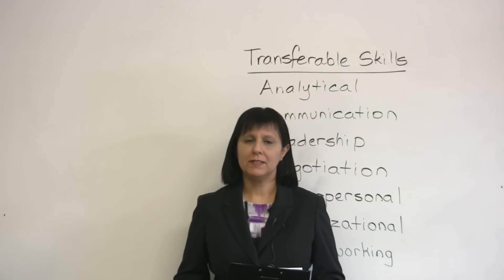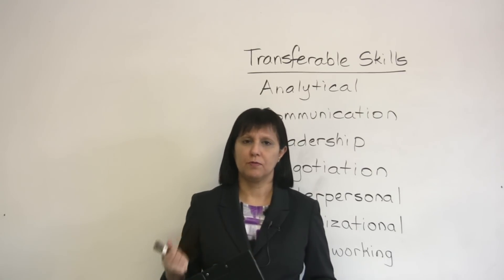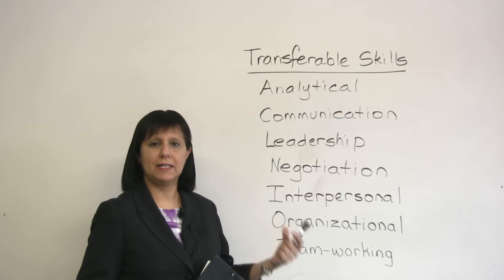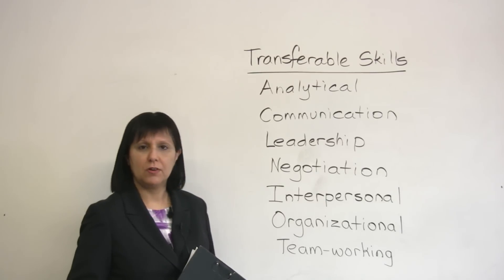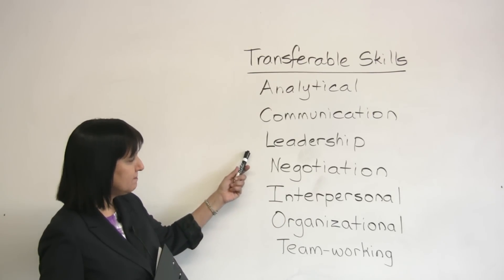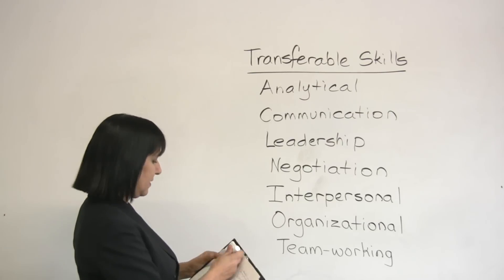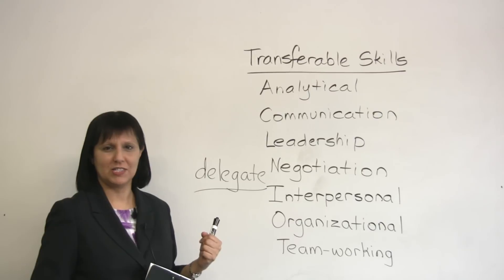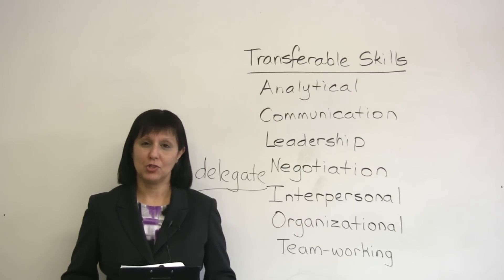How to find a new job - Transferable Job Skills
Find a new job more easily by learning how to identify and describe your transferable job skills in English. Not sure what transferable job skills are? Watch this video to learn more about this important concept in job hunting.